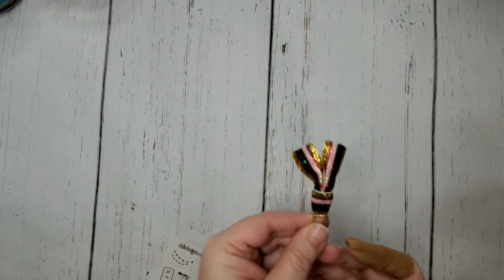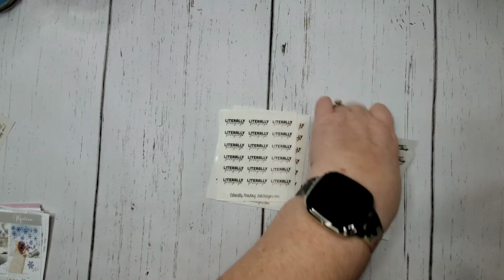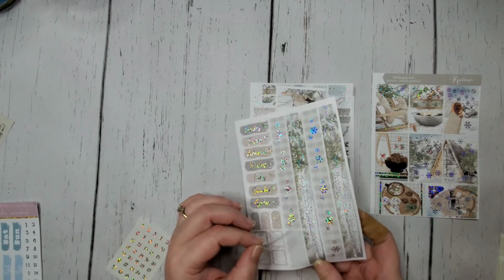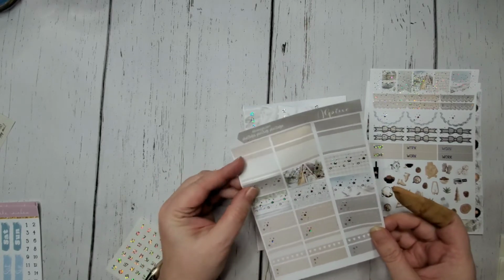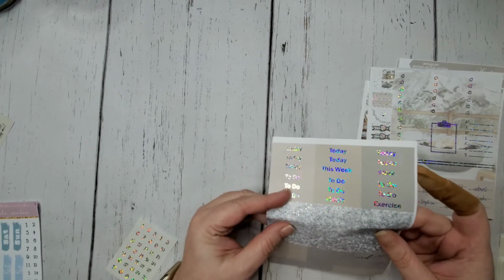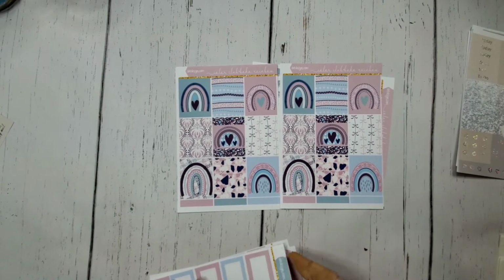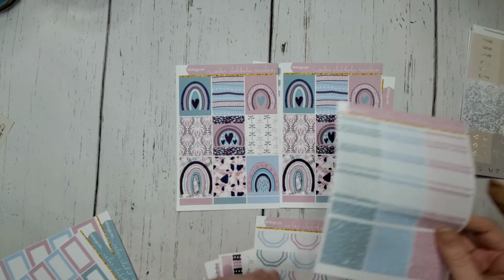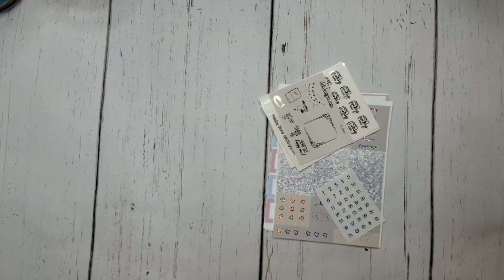Happy Mail | DEK Designs Sticker Haul | 12-19-21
Type Cordelia into the comments to seller box to get a free foiled sticker sheet